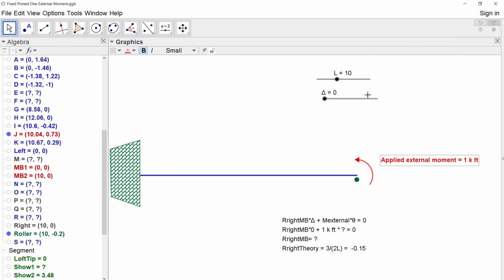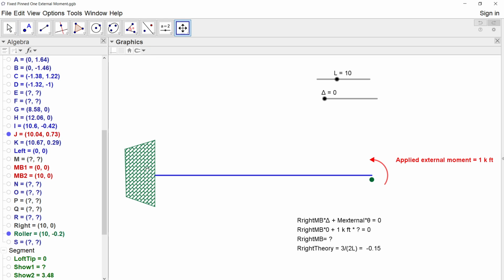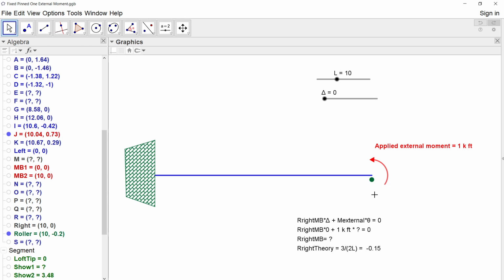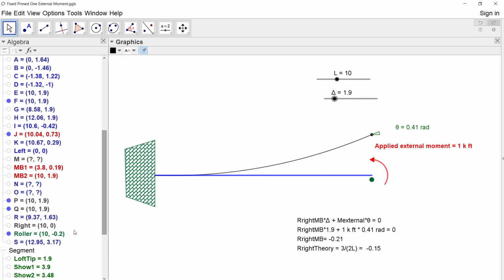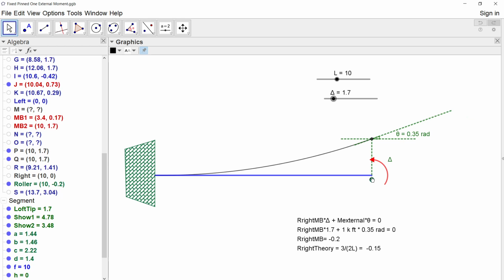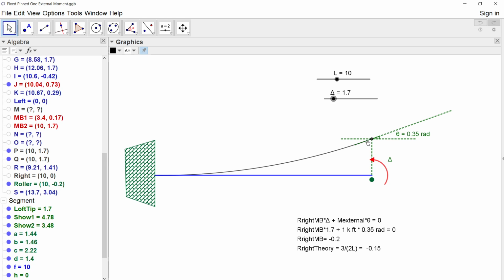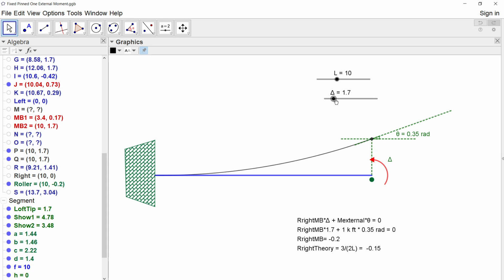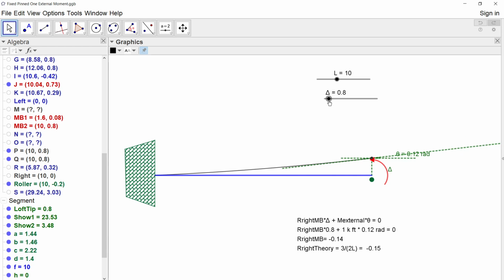Muller Breslau, propped cantilever with single external moment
Find the right vertical reaction without statics!